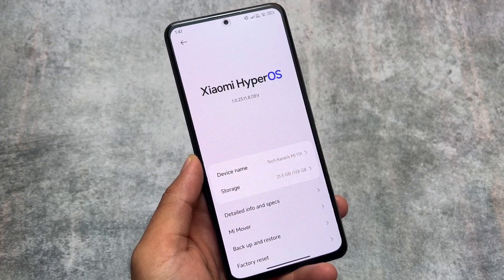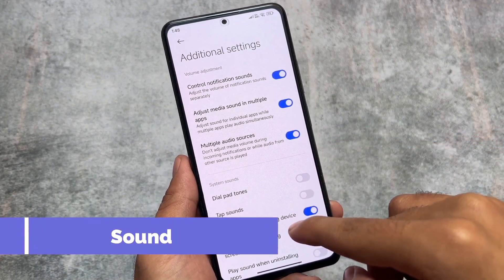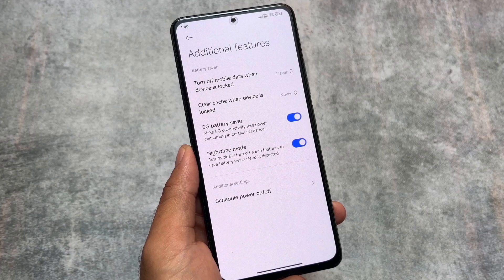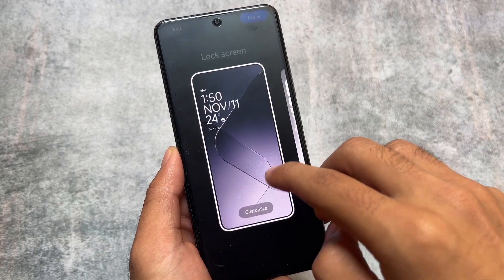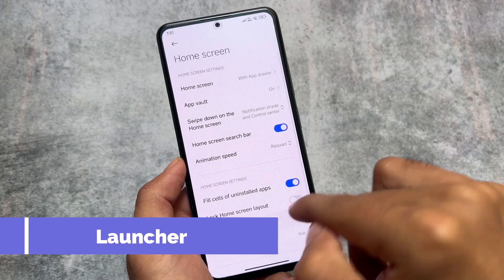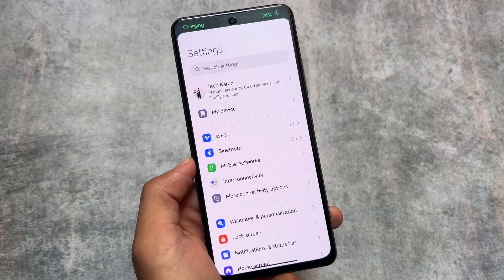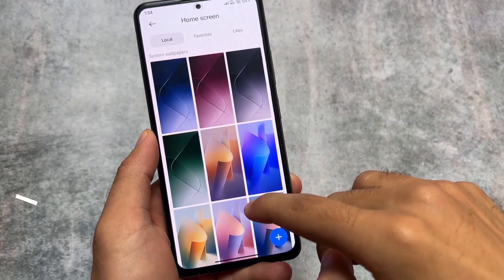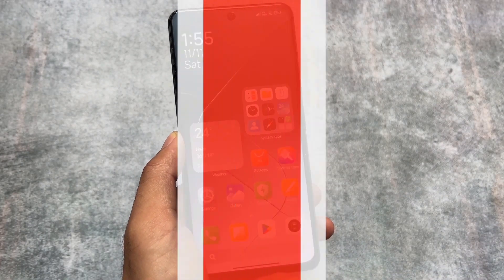Xiaomi Hyper OS: Top 10+ Visual Changes you have to look into!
Hey guys, What's Up? Everything is good I Hope. In this video, I'm gonna show you " Xiaomi Hyper OS: Top 10+ Visual Changes you have to look into! ". Make Sure to watch this video till the end to understand everything.

⚡️  Why so needed?